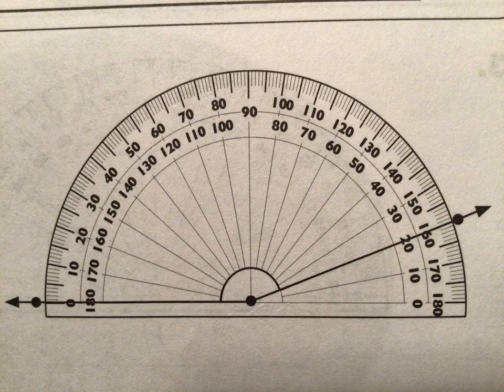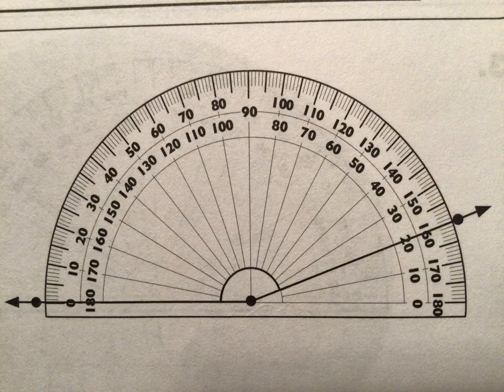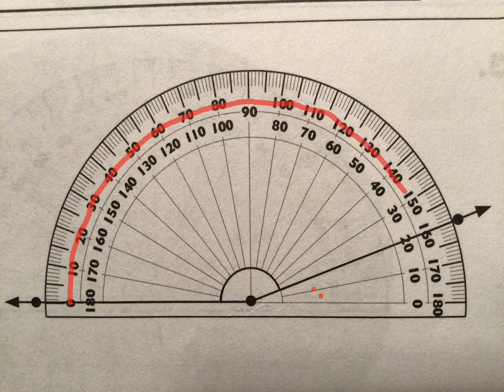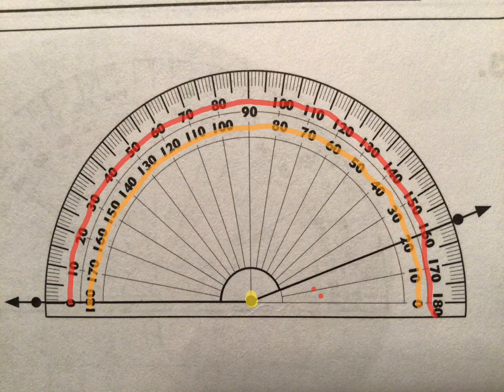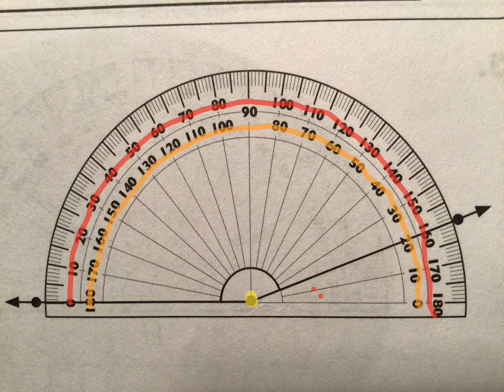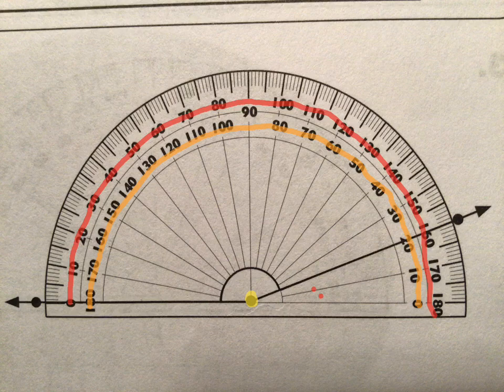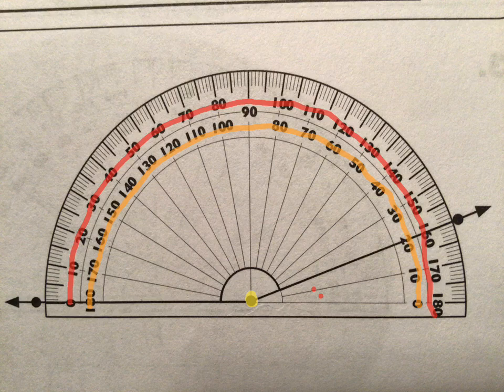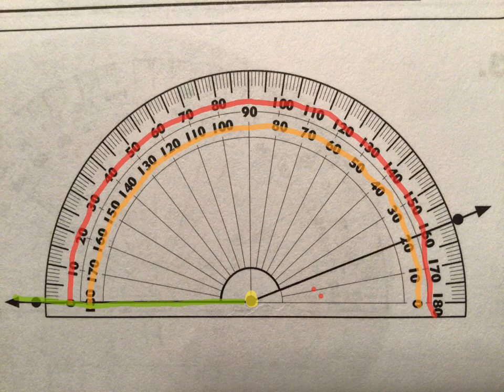Protractor Inner and Outer Scale Review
Math in Focus Singapore Math 4th Grade Unit 9 Lesson 2